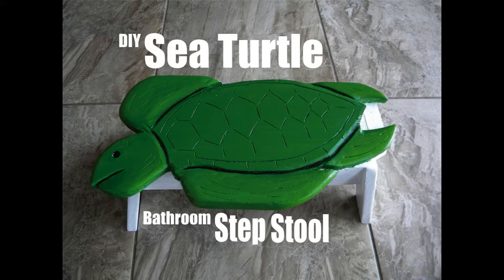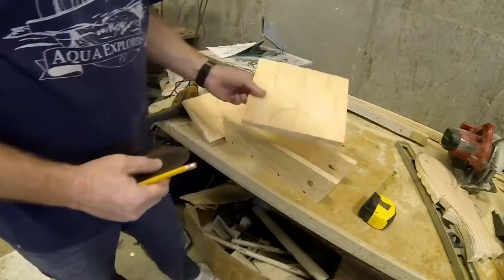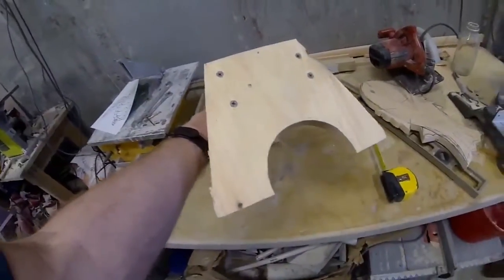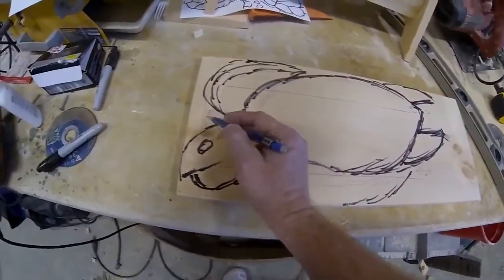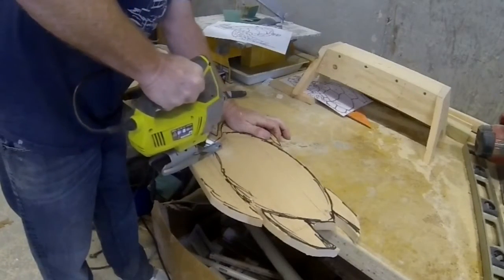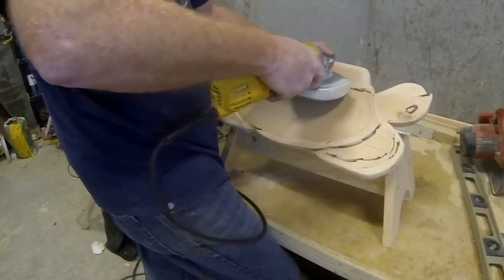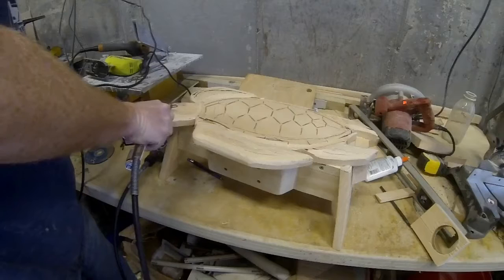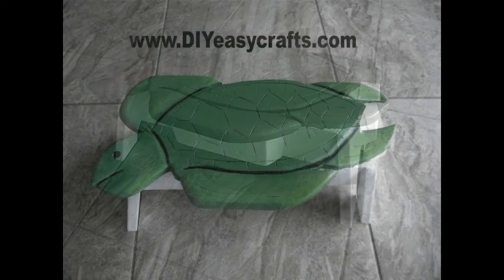Sea Turtle Step Stool how to make video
How to make a Sea Turtle Bathroom Step Stool. This toddlers bathroom step stool is perfect for waterfront, nautical and beach decor homes. This Sea Turtle wood working project is easy to make with only standard lumber and tools and kids love the bright colors and aquatic sea life.